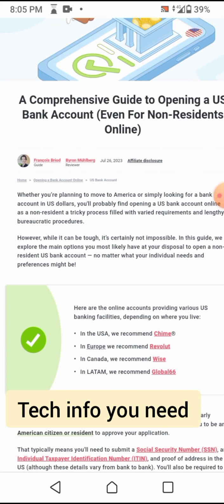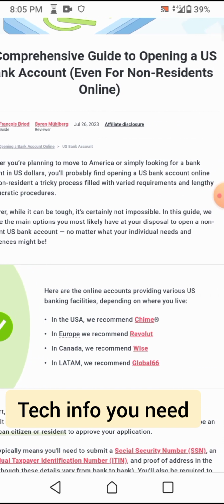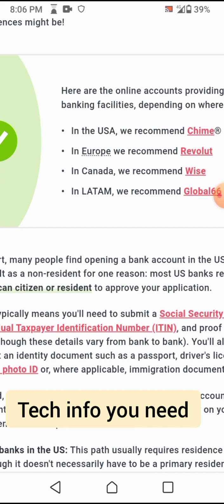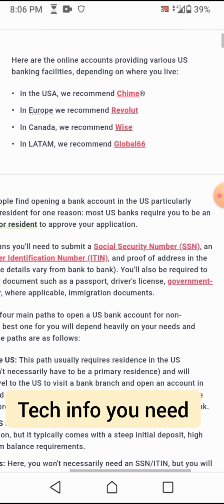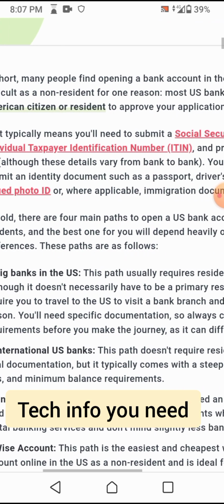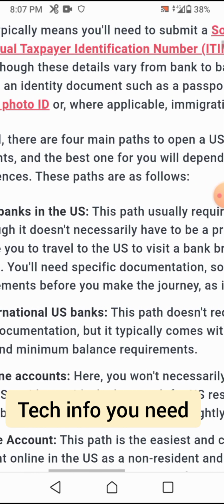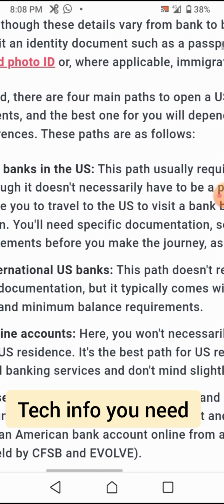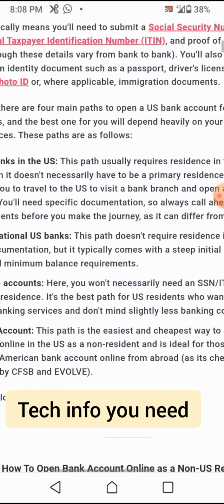How To Open A BANK ACCOUNT IN THE USA Online From ANY COUNTRY & Get A US Debit Mastercard.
Do you want to open a bank account in the USA as a foreigner without travelling? This guide will show you how to do it step-by-step.

 opening a bank account can be a daunting task, but with the help of this guide, it won't be any harder than opening a bank account in your home country! This guide will show you how to open a bank account as a foreigner living in the USA, no matter where you are in the process!

Click To See All Countries You Can Open A Bank Account From Across The Globe

If you conduct business with either customers or suppliers or earn money online working from home for goods and services in the United States of America, this video will show you a convenient way to get paid using a bank account in the US to receive money from your customers, and to pay for goods or services in the USA. If you are an individual or operate a small  business located outside the USA, this video will show you how Payoneer will allow you to open a bank account as a non-resident without a SSN as a foreigner and also how to get a debit Mastercard that you can use to manage your personal or business needs. The platform is Payoneer and I have used it to get paid from Amazon Associates, Amazon FBA, Amazon Kindle Direct and other online platforms where I earn money in the United States of America. Open a bank account in the US from Jamaica, Nigeria, Singapore, South Africa, United Arab Emirates, India, Germany, Pakistan, Ghana etc.